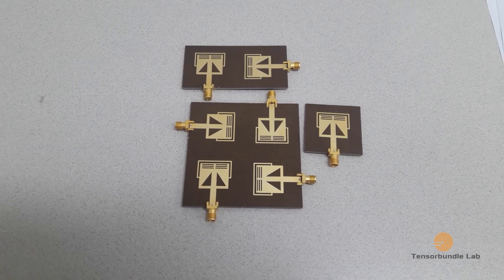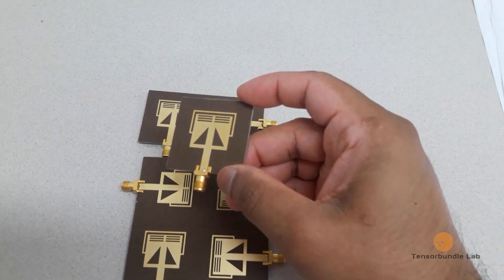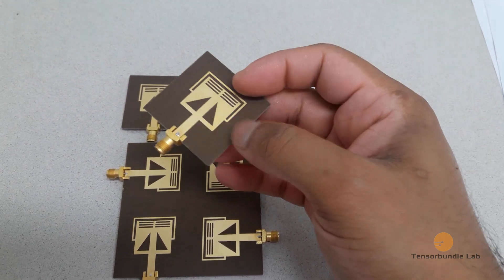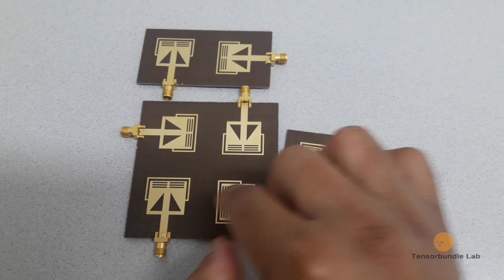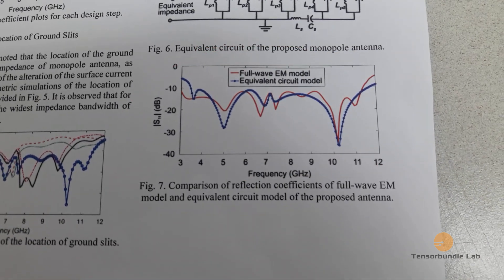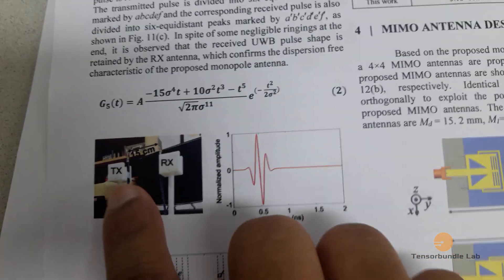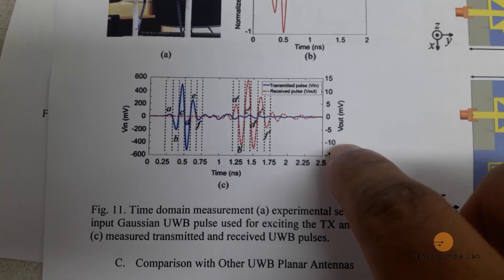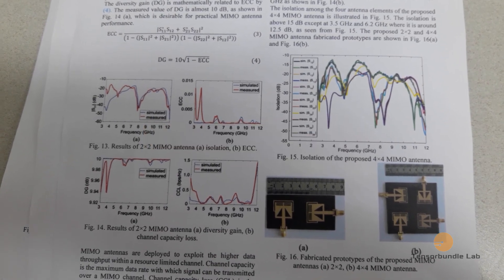Defected Ground Structure (DGS) Monopole Antenna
***Stuck with an antenna research problem? Want to discuss with others? Join the FB group, an open discussion forum: